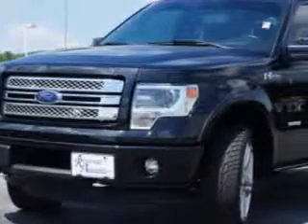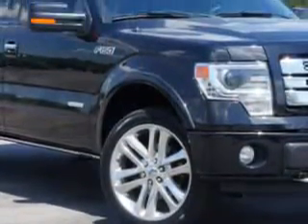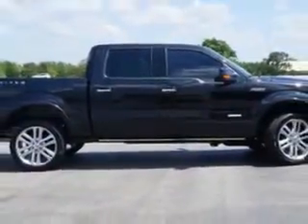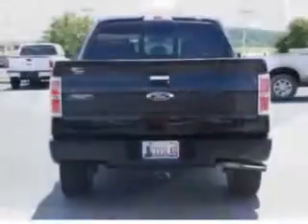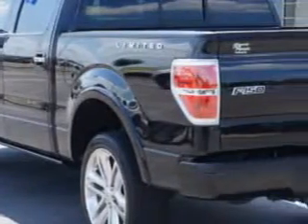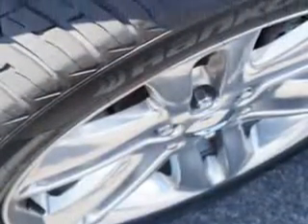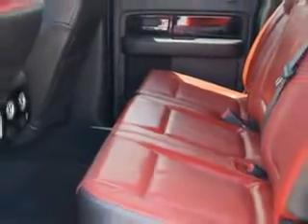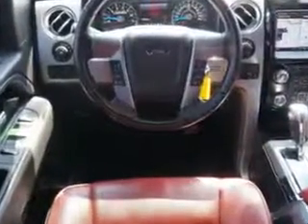2013 Ford F-150 Riverside Autoplex of Muskogee Muskogee, OK 74401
Ford F Riverside Autoplex of Muskogee knows you want more in a car. You have a purpose for your vehicle. You will love this Ford F-150 Supercrew 4X4, equipped with a 6 Cylinder engine and an automatic transmission. Enjoy an impressive 21 miles to the gallon on this utility truck with features like Remote Power Door Locks, Automatic Climate Control, Tow Hooks, Passenger's Front Airbag, Driver Side Air Bag, Dual Climate Control, Leather Upholstery, Power Moon Roof, Heated Driver and Passenger Seating, Privacy Glass, Remote Keyless Entry, Fuel Data Display, Receiver Hitch, Power Sliding Rear Window, PWR Tilt/Telescoping Steering Wheel, Heated Outside Mirrors, 4 Wheel Drive, Heated Seats, Trailer Towing Hitch, Compact Disc Player, and much more. Get where you need to go, enjoy the drive, and have peace of mind in this Ford F-150. See us at Riverside Autoplex of Muskogee today!
MILES: 12,190
VIN:1FTFW1ET1DFB29160

1711 West Shawnee
Muskogee, Oklahoma 74401